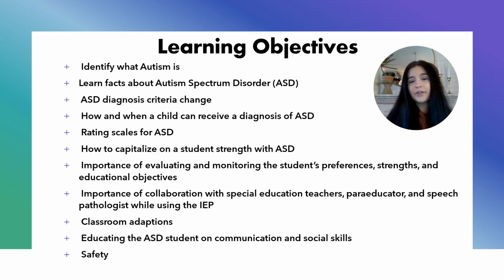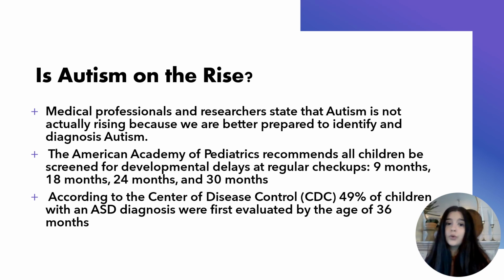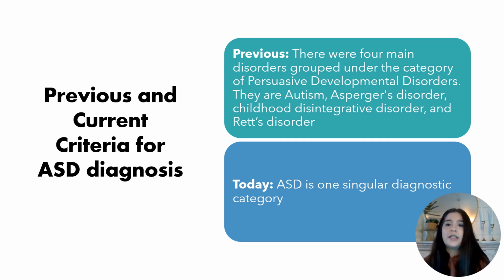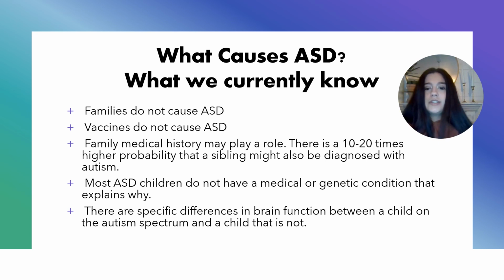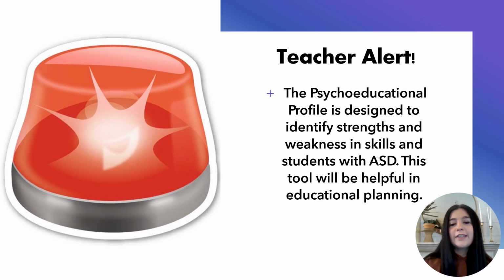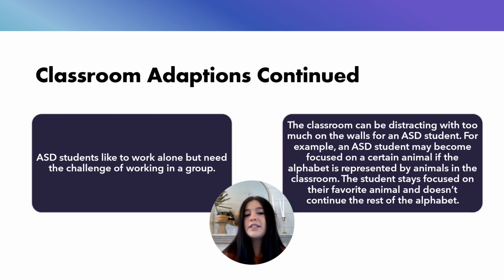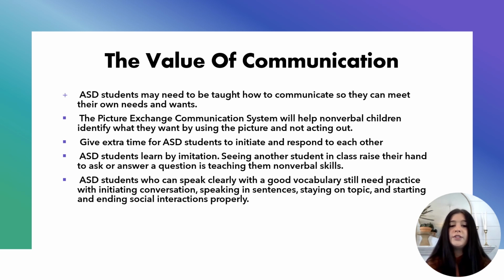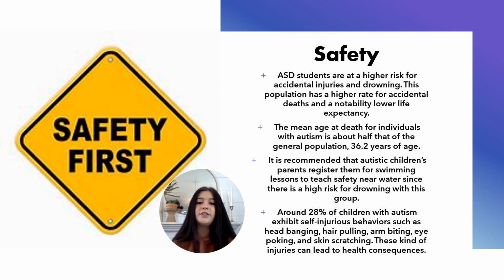Autism Spectrum Disorder Hanna Smith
Hanna Smith
Chapter 12: Autism Spectrum Disorder
Education213